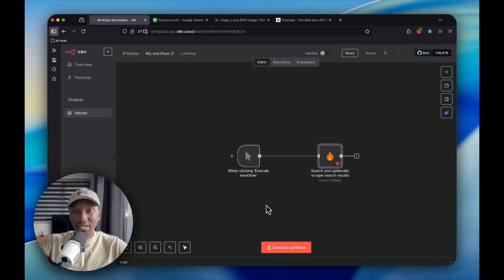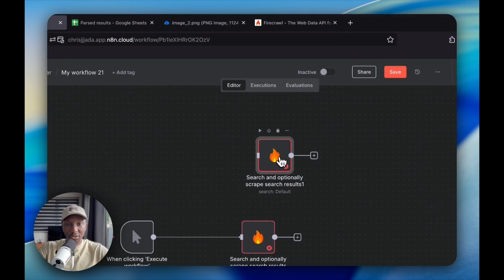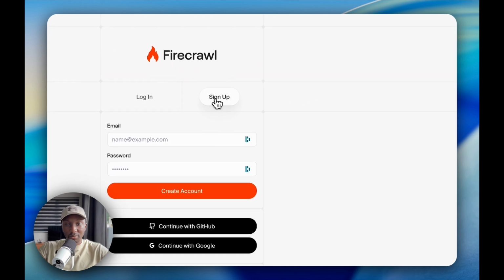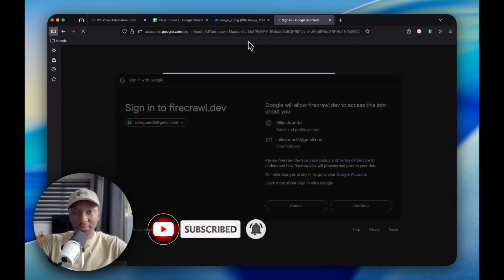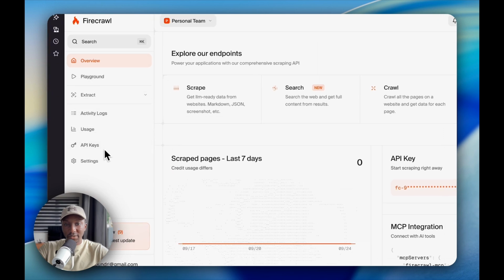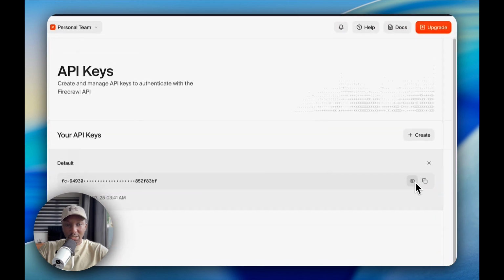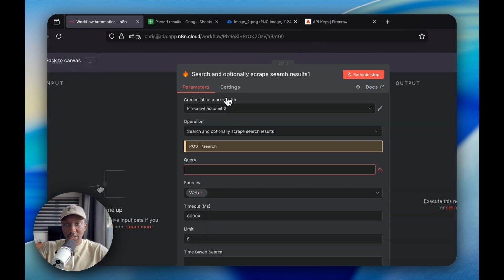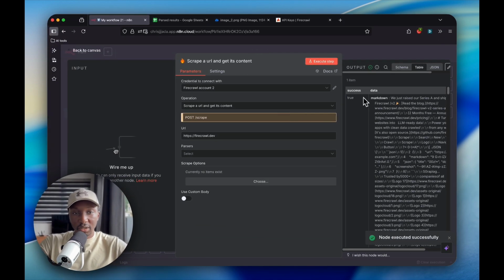How to Connect Firecrawl to n8n in Under 2 Minutes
📅 Book a Free 1-1 Meeting – Let’s see how I can help you save time or use AI in your business or life:

I’ve been building workflows since 2016. Back then I was working with Airtable and Python, and now I use tools like N8N.

One of the workflows I built saved my company over $3,000 a year, and because I automated so much of my work, I was basically as productive as three people.

Now I share what I’ve learned to help everyday people and businesses use AI and automation to save time and work smarter.